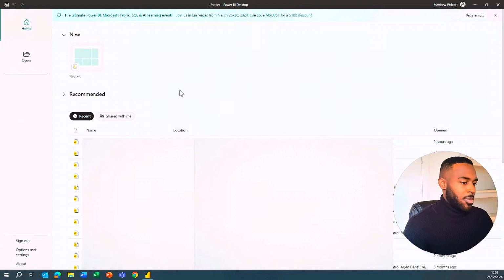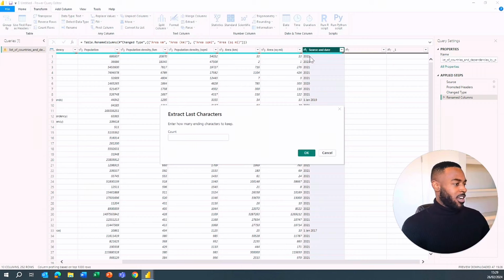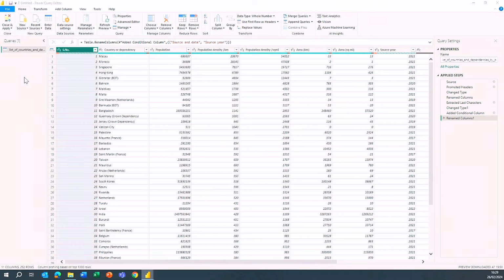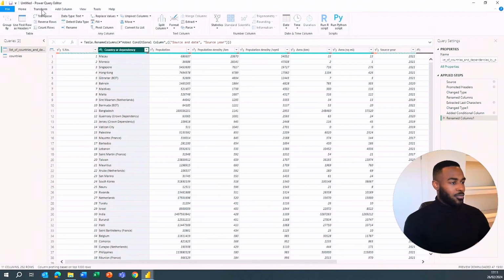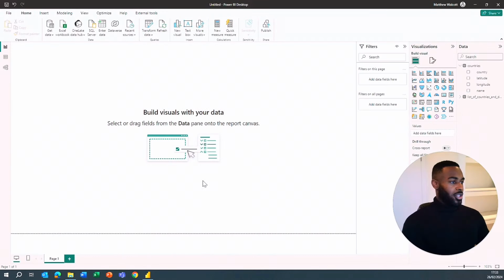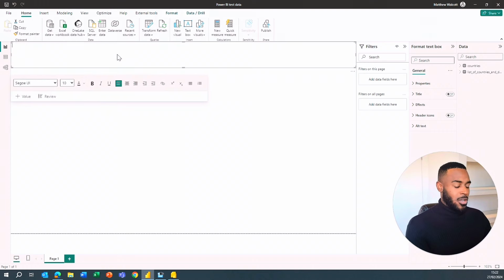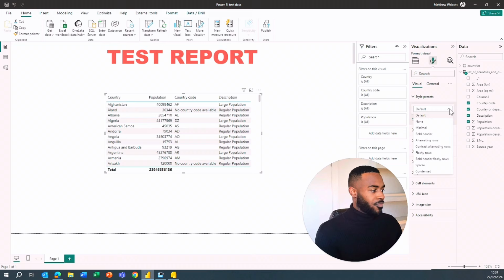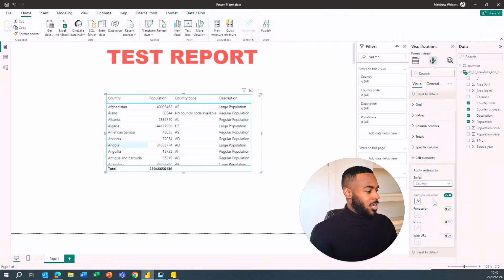Power BI Tutorial for Beginners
➡️ Join the popular 5 star rated Data Analyst for Beginners course where you will learn all of the technical skills required to become a Data Analyst

Want to become a Data Analyst? Join the popular 5 star Data Analyst for Beginners course today

My channel is all about exploring new ways to learn about and analyse Data in the most efficient way.